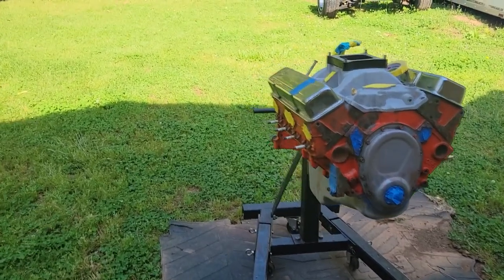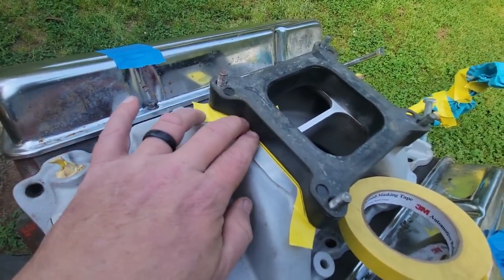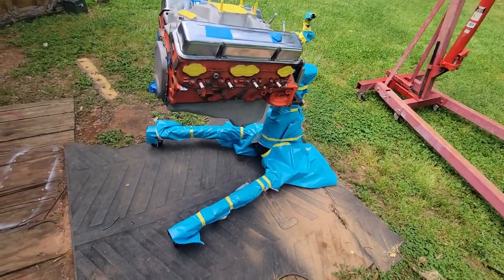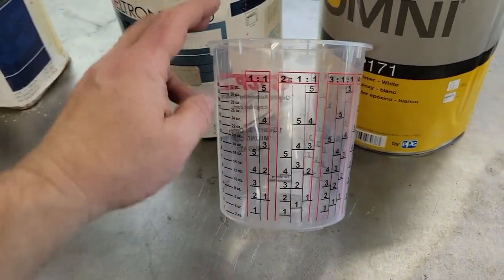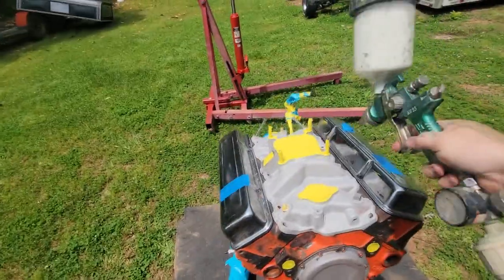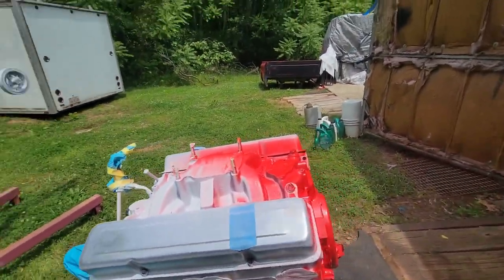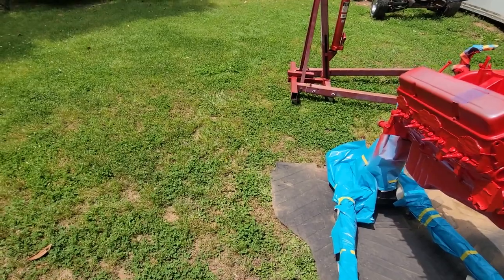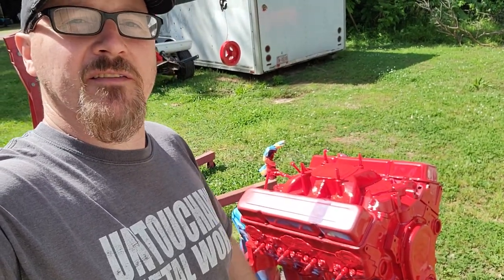HOW To (Base Coat + Clear Coat) your Engine [PAINTING OUTSIDE]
In this video I show you how easy it is to paint your engine with base coat clear coat automotive paint. This will step up your custom truck or car to show car status. I started by using old scrap paint left over from previous projects and we go through step by step. This is a fun way to eliminate waste and save money. Below are links to the videos I talked about. I make a small percentage off of qualified purchases at no additional cost to you.

Mixing cups
Affordable Paint Gun
3m Masking tape
3m respirator